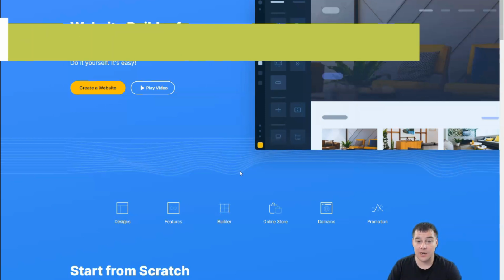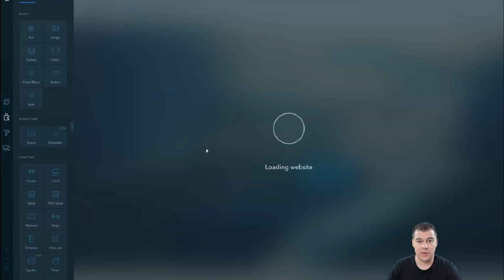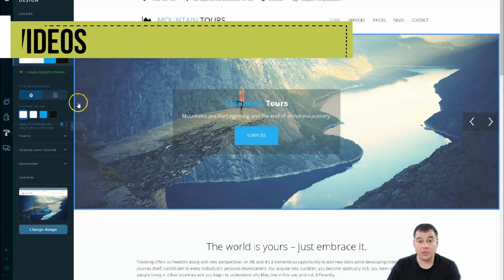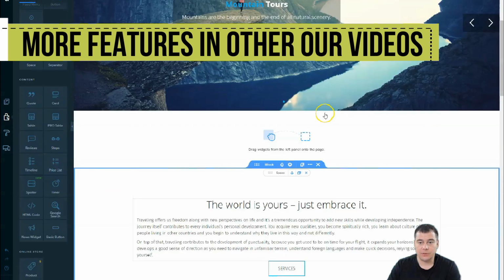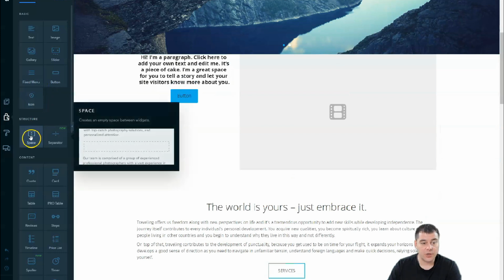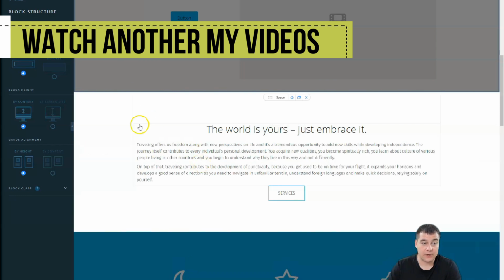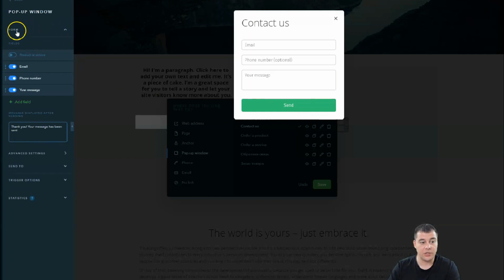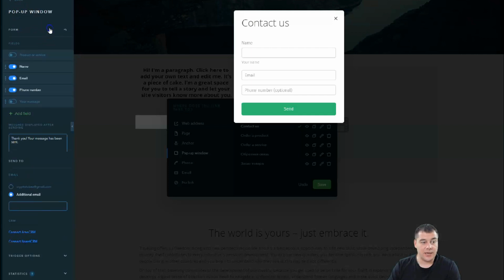How to Make A Website 🔥 Step-by-Step - Without HTML and CSS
Welcome! Today we gonna create a website for free , we’ll go over a landing template so you’ll learn how to use Ukit template to make a website for free. You’ll discover how to create a website with Ukit and how to build a website for free step by step..

Want to use the Ukit landing page builder you just created to get your first subscribers FAST ? Join to our channel now!